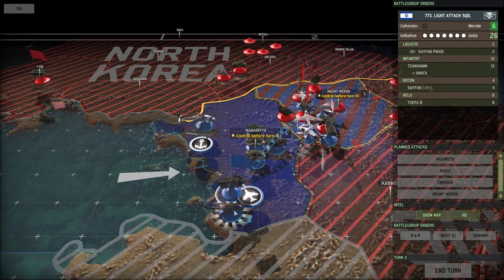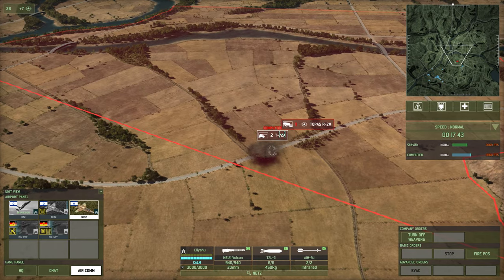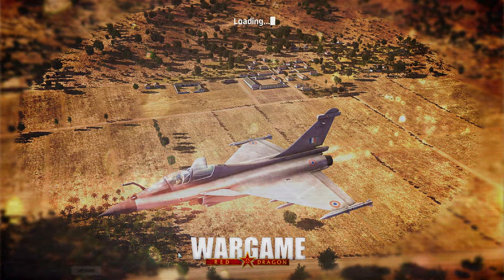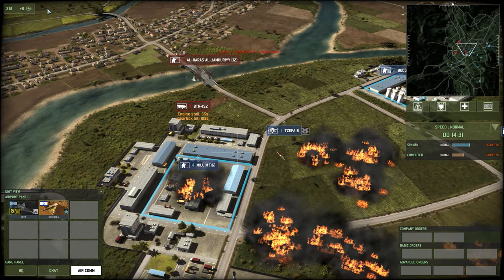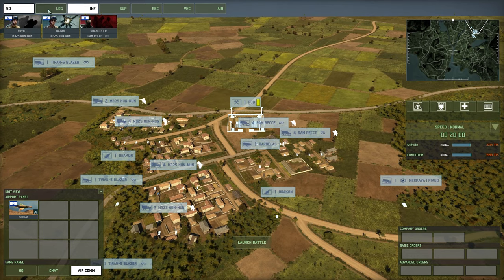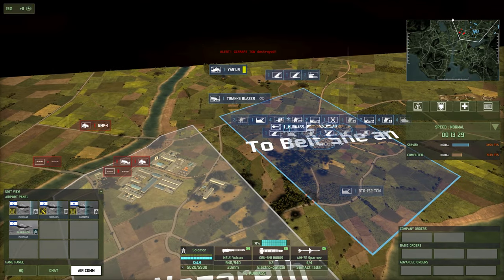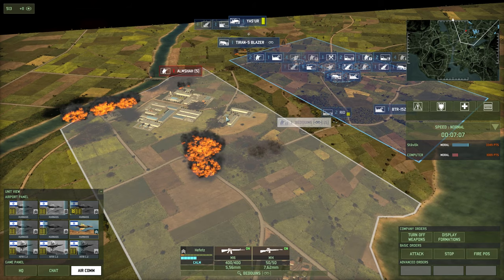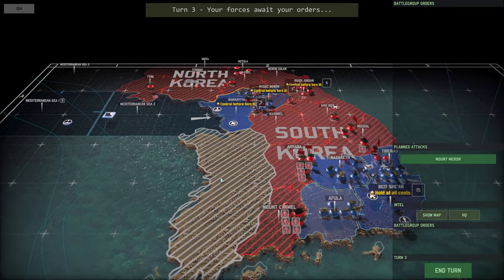ENTIRE ENEMY HELICOPTER FLEET | Wargame: Red Dragon Israel Campaign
Shout out to my channel from 2-3 years ago where I would upload these hour long videos, I think this campaign so far really deserves it as it's constant action with the Syrians heavily pushing is in every engagement. As much as I like playing Wargame I didn't want to play through the entire game for the x-th time so I figured I would just google and google and google.. I finally found this, probably the highest quality(?) custom campaign someone has made.